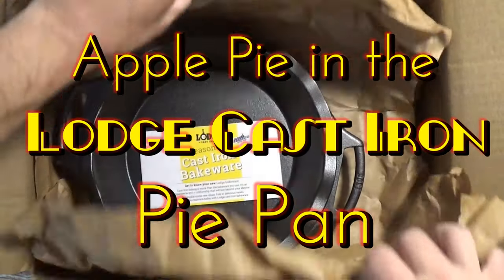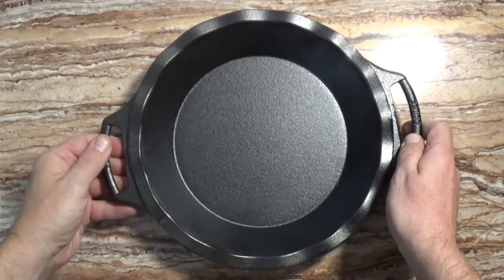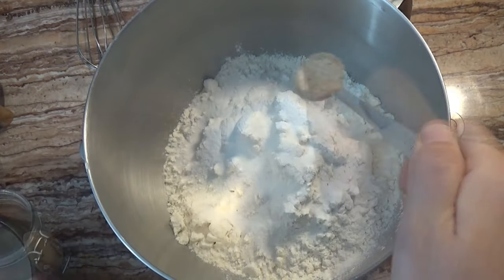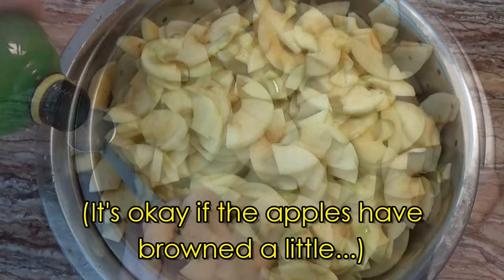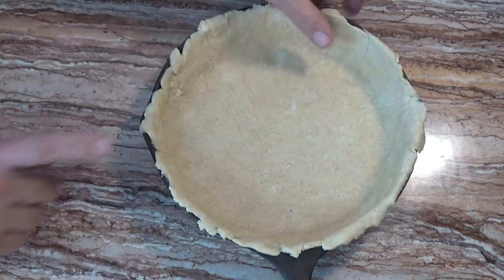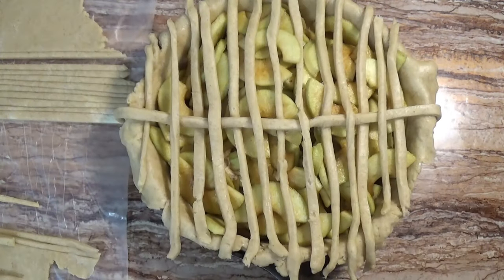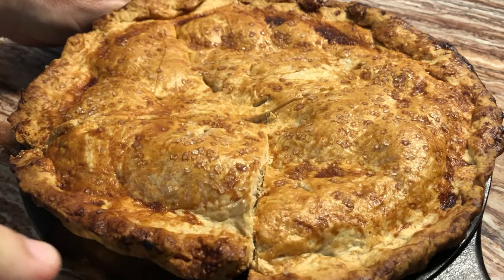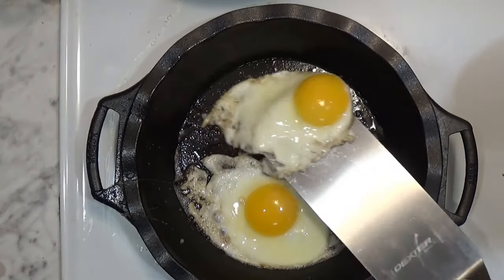Apple Pie in a Lodge Cast Iron Pie Plate (Unboxing Review)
Even though my cast iron collection is larger than what you see in most kitchens, I still succumbed to temptation and ended up buying the Lodge Cast Iron pie plate.  Since Lodge opened its new second foundry, they've been releasing newly designed cast iron pans at at the rate of several each year.  Now in 2020, they've released a new line of cast iron pans especially meant for baking, including and a cast iron pan especially for making pies.  And this may have helped to create what I feel was my best apple pie ever, one that I'm proud to show here.  Is the new Lodge Cast Iron pie plate worth buying?  Take a look and see for yourself.  The recipe for this pie can be seen on my Web site, Cast Iron Chaos,

I should say Lodge did not send me this pie pan as a promotional gift - I bought it myself, because I'm a satisfied customer, and I'm proud to use Lodge cast iron in my kitchen.  The Lodge pie plate is a great addition to my collection, and I'll be having a lot of fun making more pies with this.

MUSIC

Symphony No. 9 in D minor, Op. 125 (Finale)
by Ludwig van Beethoven (1824)